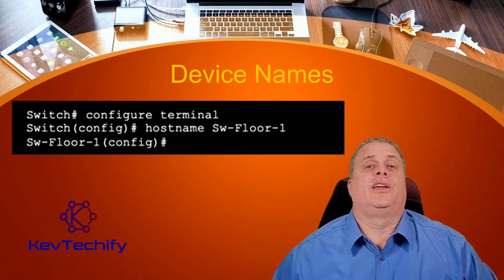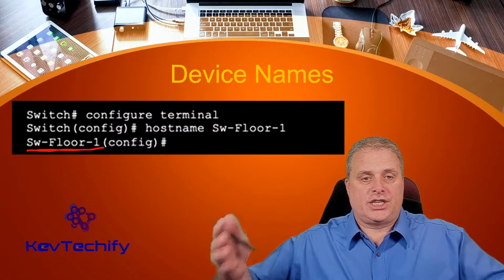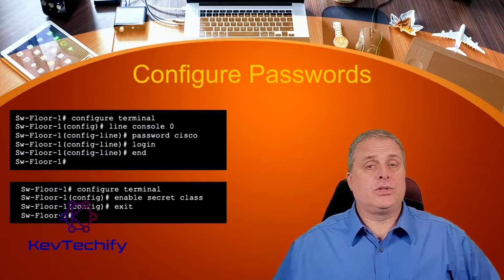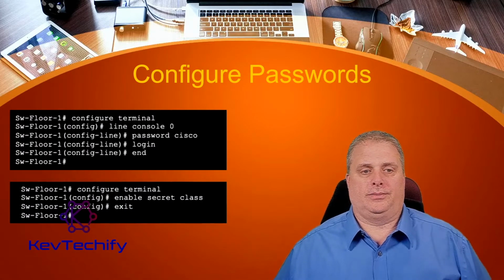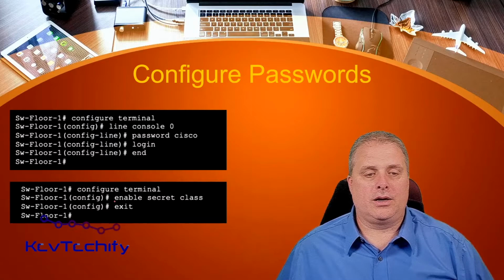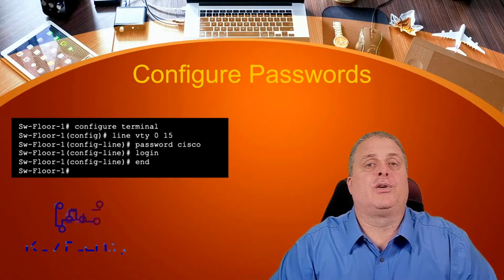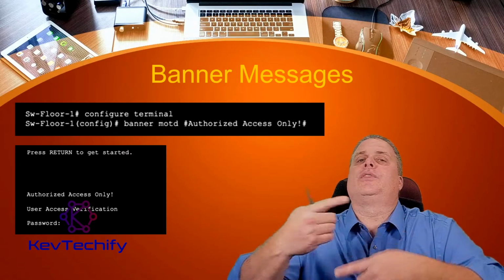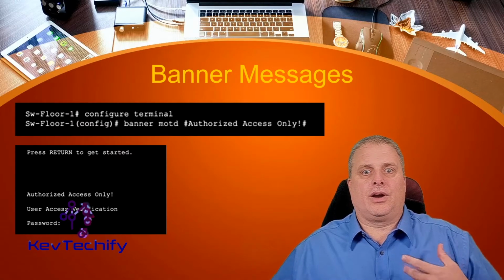Basic Device Config - Basic Switch and End Device Config - Intro to Net - CCNA - KevTechify | vid 13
In this episode we are going to look at Basic Device Configuration.

We will be discussing Device Names, Password Guidelines, Configure Passwords, Encrypt Passwords, and Banner Messages.

Episode 2 - Basic Switch and End Device Configuration
Part D - Basic Device Configuration
Video Number: 13